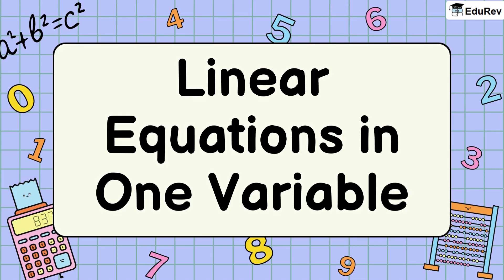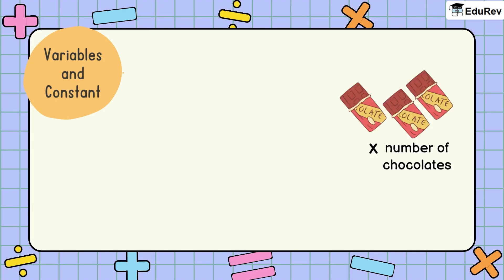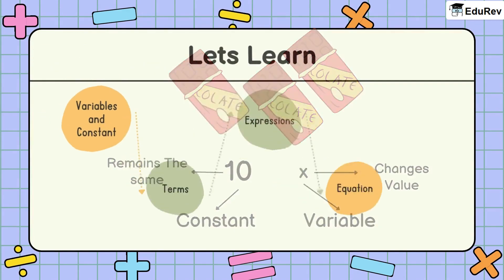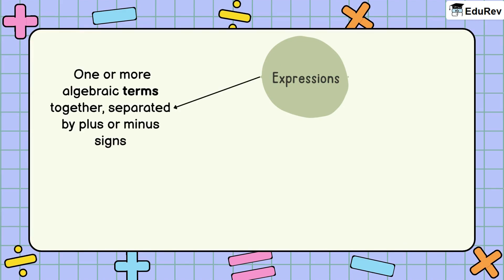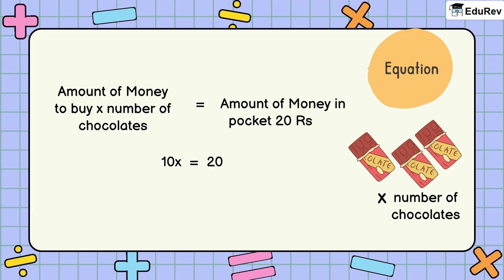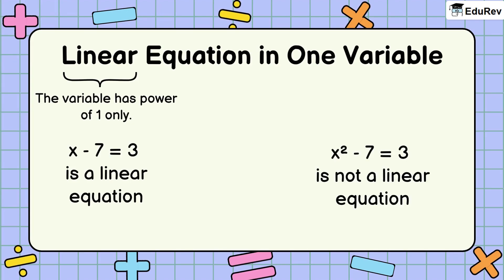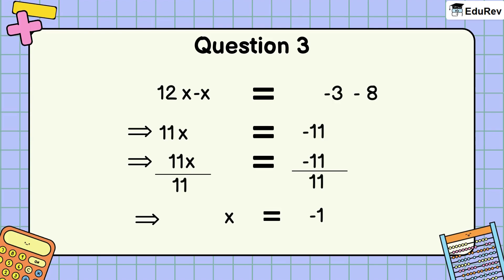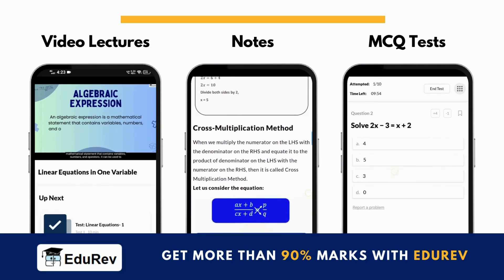Linear Equations in One Variable | Mathematics | Class 8 | Chapter explanation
This Video Tells You about Linear Equations in One Variable, explained in an Interactive Way.

Also, if you're looking for topic-wise tests, chapter notes 📝, NCERT solutions & textbooks for all the Chapters of Class 8 maths & other subjects, here's a link to the Class 8m maths course on EduRev: edurev.in/courses/2501_Class-8-Maths

▬▬▬▬▬▬▬▬▬▬ SOCIAL ▬▬▬▬▬▬▬▬▬▬▬▬▬▬▬